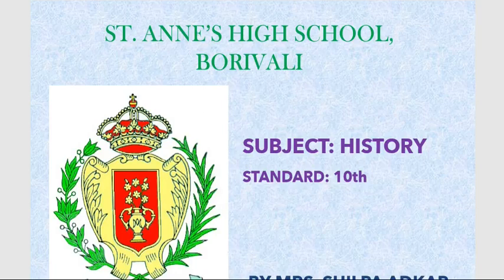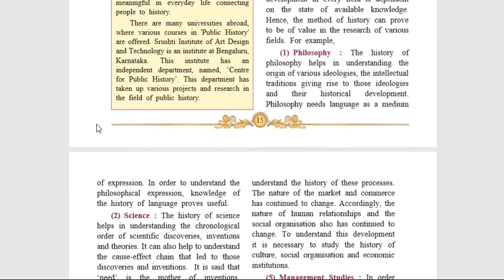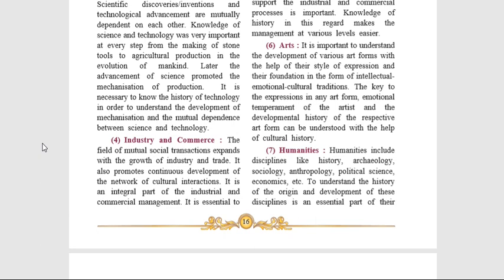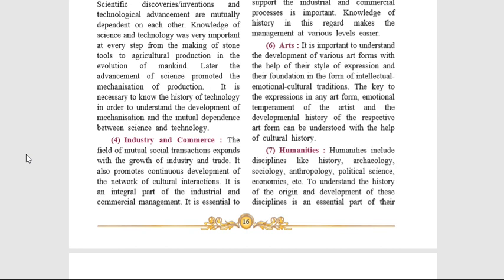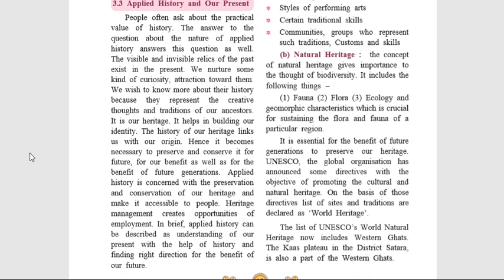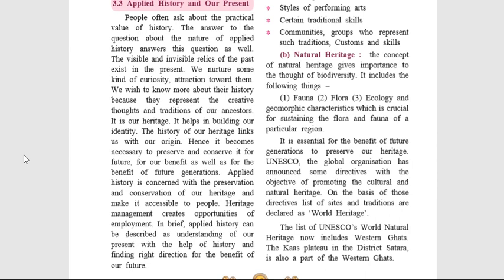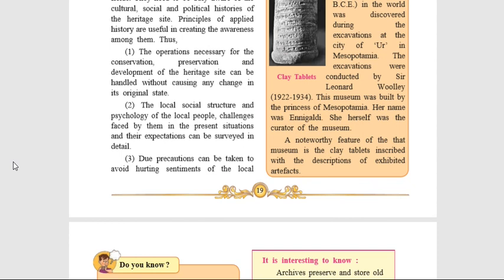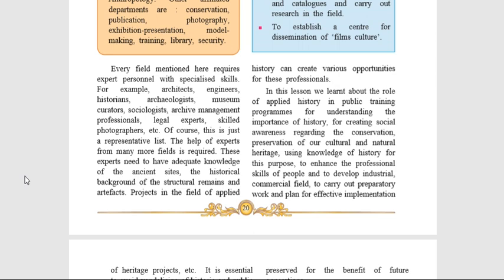Std. X History - Chapter - 3 Applied